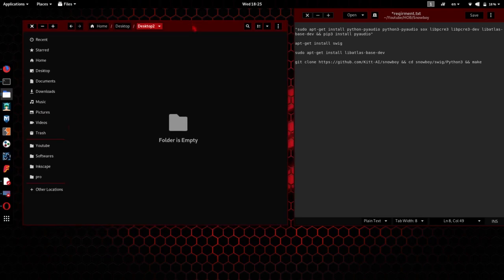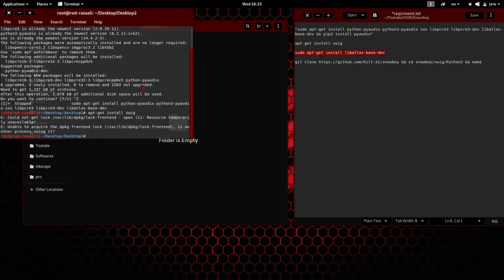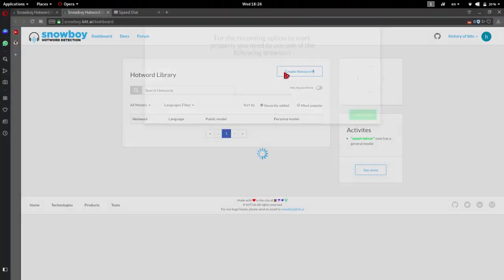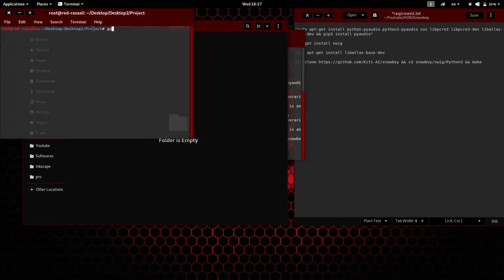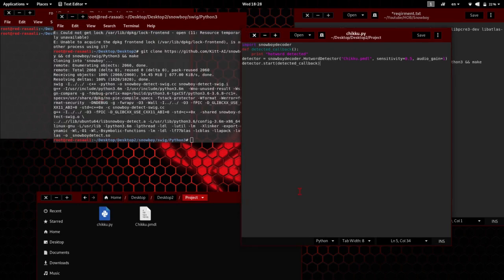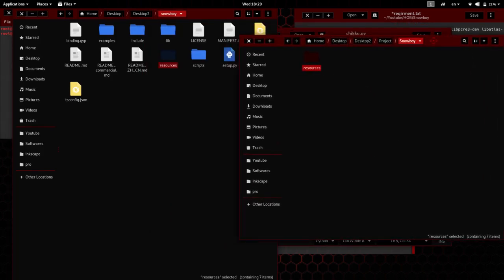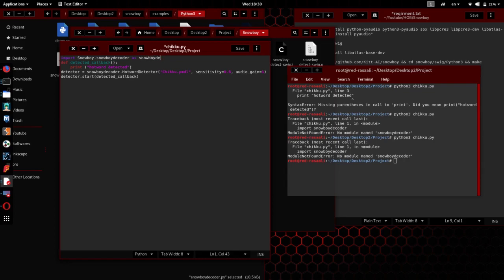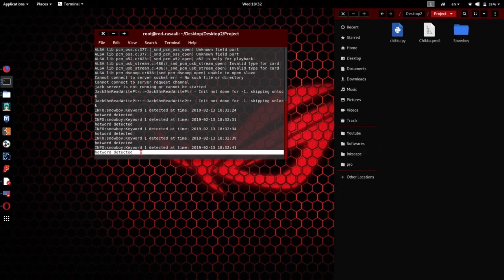Hotword detection in Python |Implement snow-boy in project | Easiest way | ok Google, Siri like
The Hotword detection  from Snowboard.

Step 1:- Install Python and pyaudio
sudo apt-get install python-pyaudio python3-pyaudio sox libpcre3 libpcre3-dev libatlas-base-dev && pip3 install pyaudio

Step-2: Install swig Code converter Python to other language(c++)

apt-get install swig

step 3:- Install Lib-Atlas

sudo apt-get install libatlas-base-dev

Step 4:-Clone and Install
git clone && cd snowboy/swig/Python3 && make